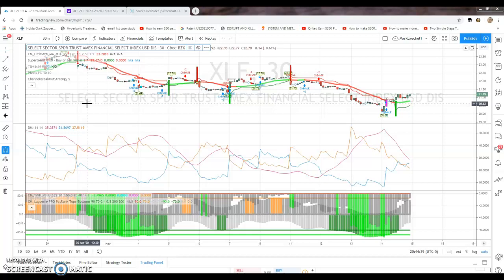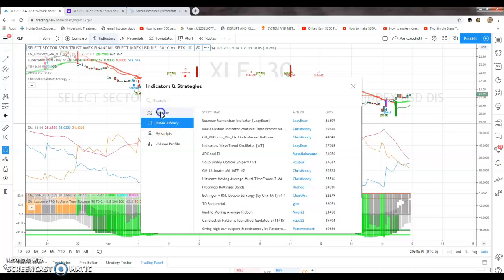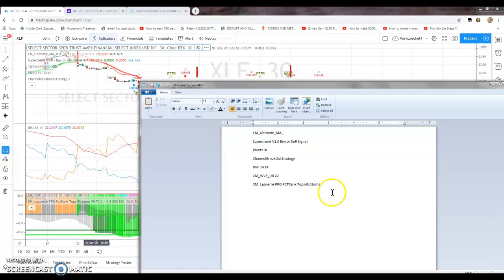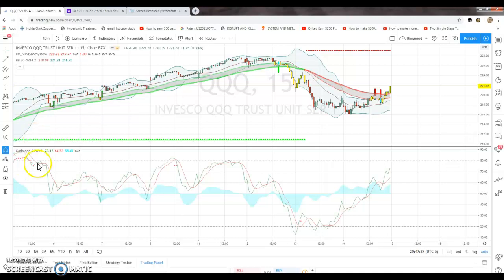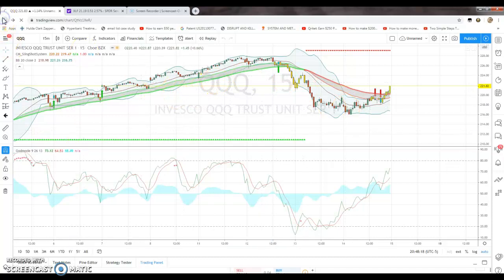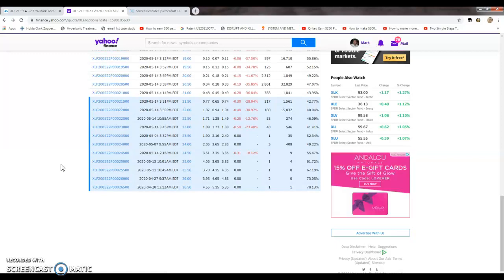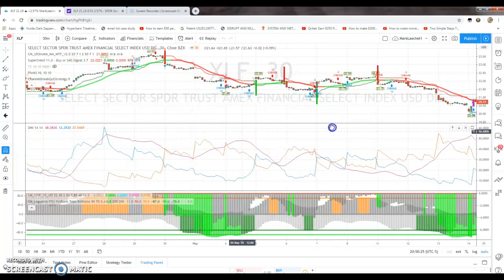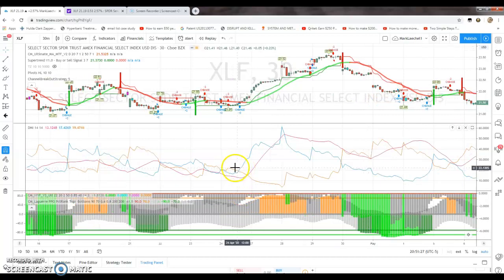How to set up indicator suite Tradingview.com